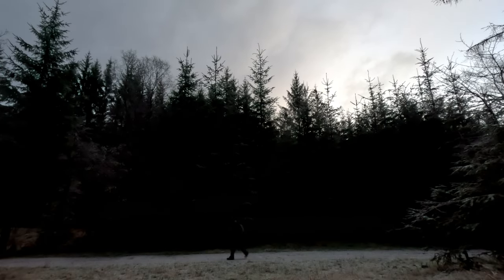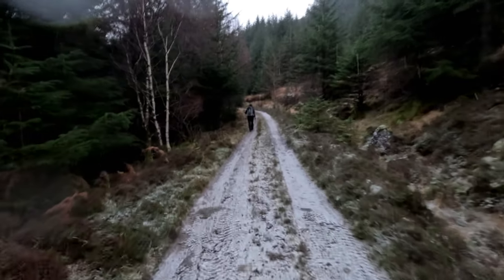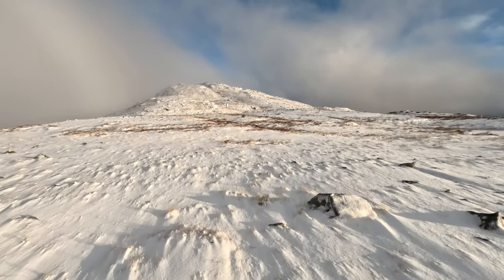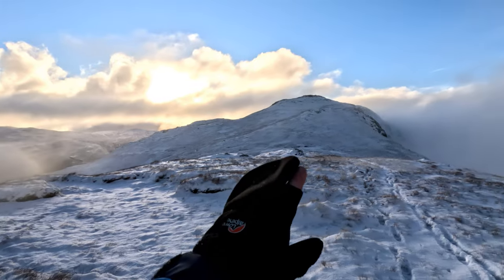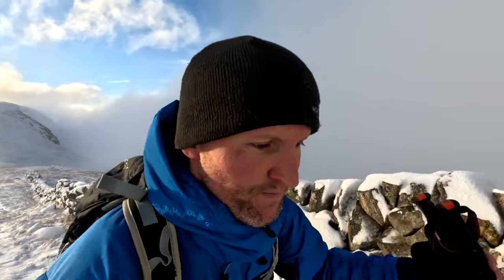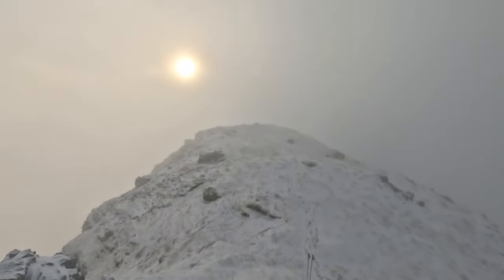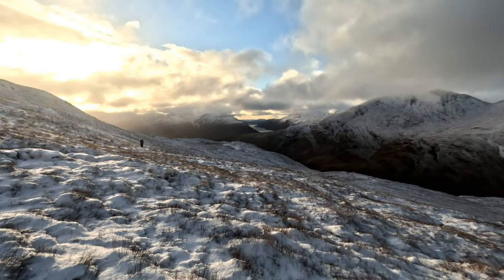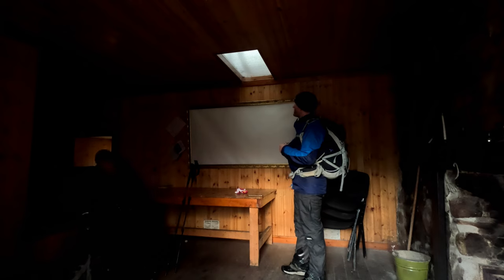This Was A Tough Hike: Heavy Snow & Atmospheric Conditions!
Hendo and I head to the West Highlands for a tough but rewarding winter mountain hike, this time on Braigh nan Uamhachan. We needed an early start before dawn because we knew conditions were tough with steep terrain, snow underfoot and freezing cold weather.

👣 My Hiking, Camping & Vlog Gear:

1: Do you have the right gear?
2: Do you know what the weather will be like?
3: Are you confident you have the right skills and knowledge for the day?